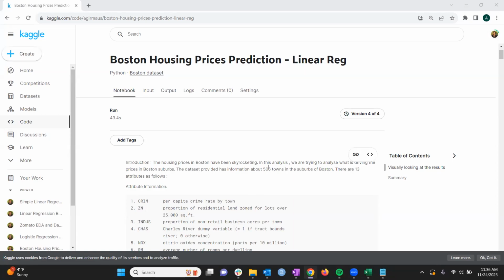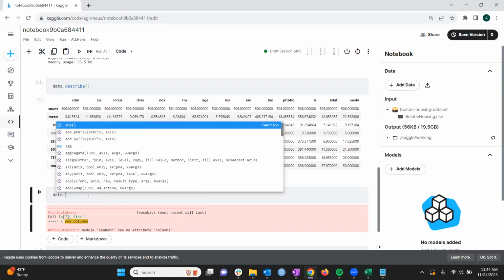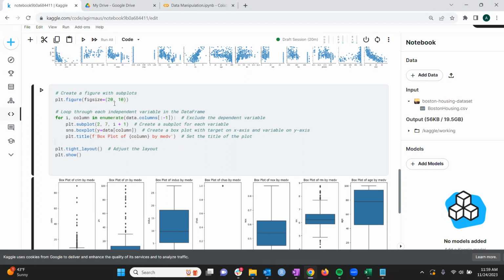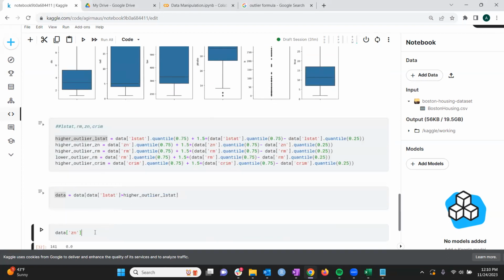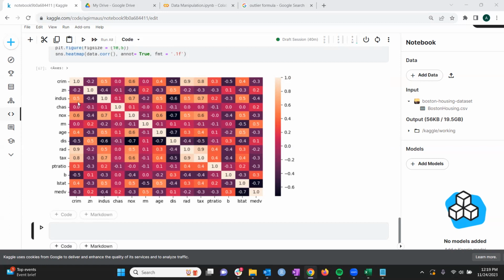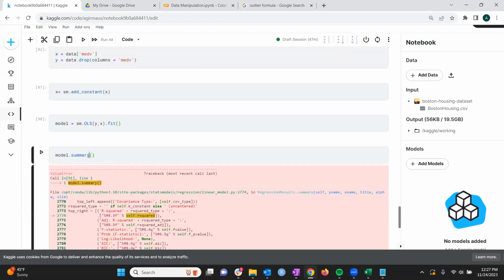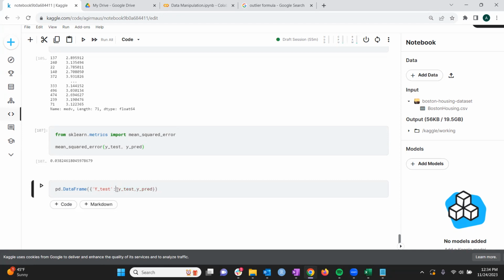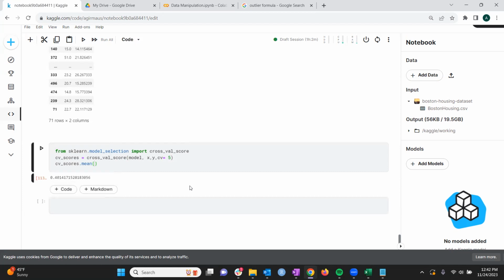Multiple Linear Regression | Python | Boston Housing Price Prediction with Machine Learning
Join me as we navigate through the Boston Housing dataset, exploring the relationships between multiple features and housing prices, and harness the predictive capabilities of Multiple Linear Regression in Python.